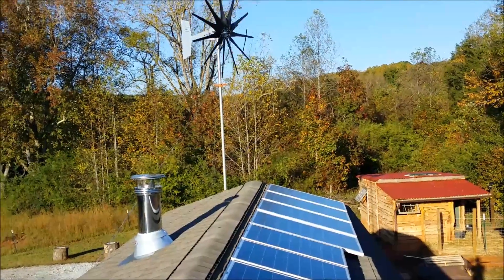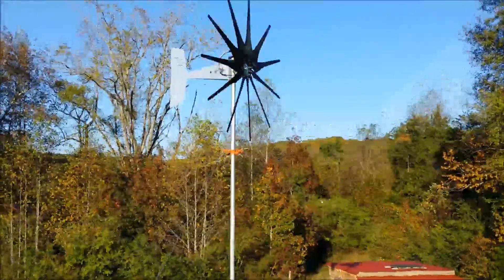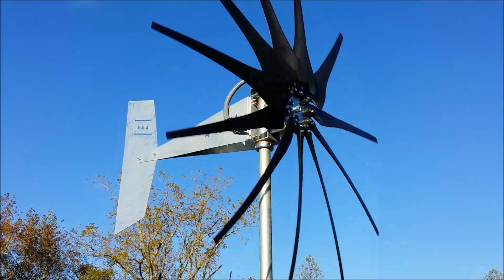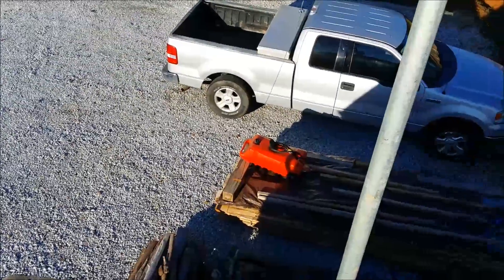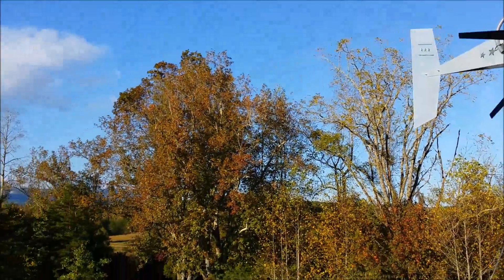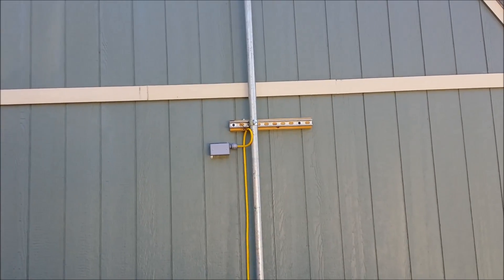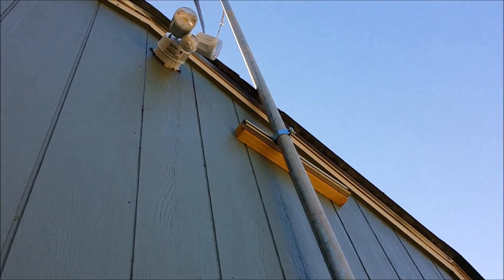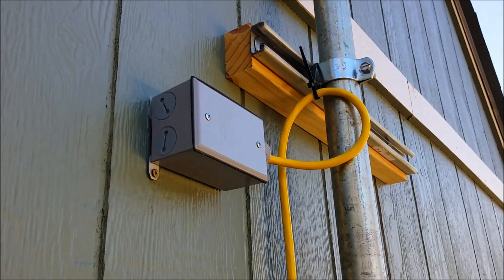Wind Turbine Installed and Operating on the Homestead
The wind turbine is now up and running